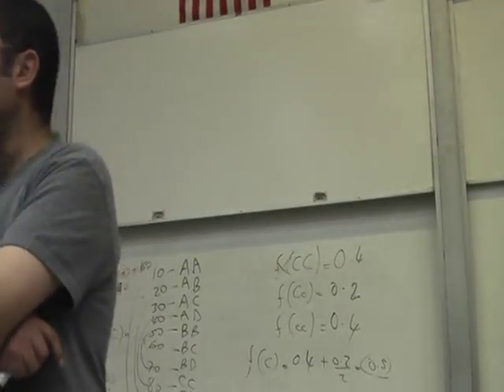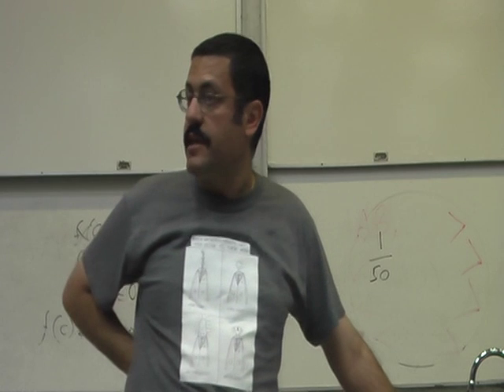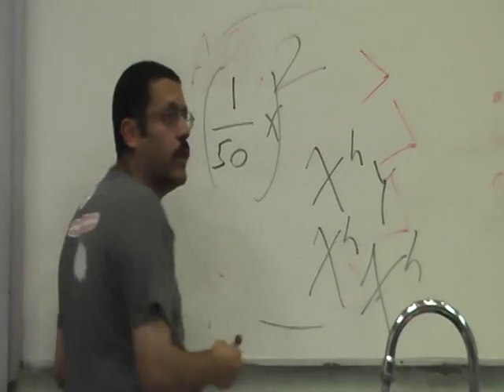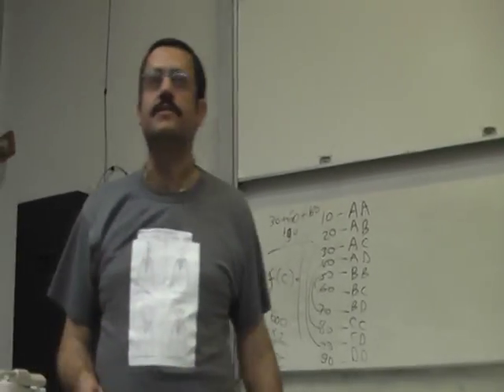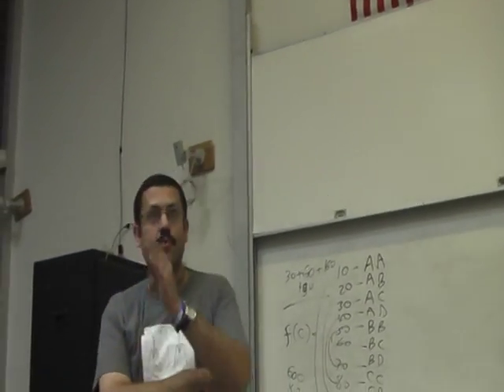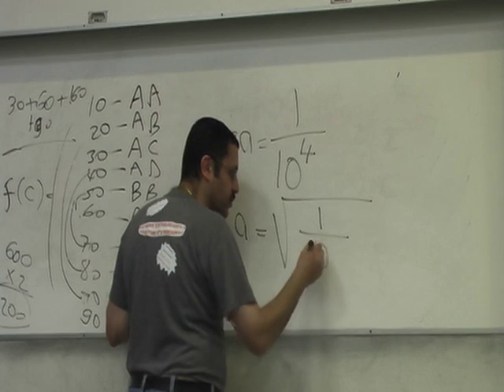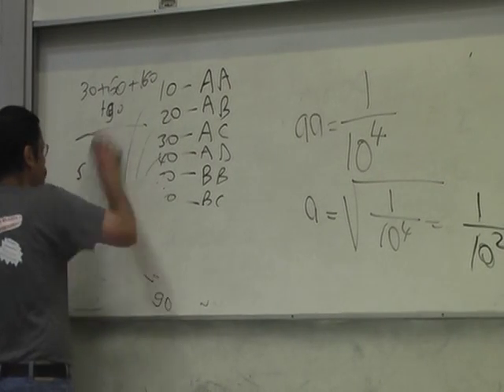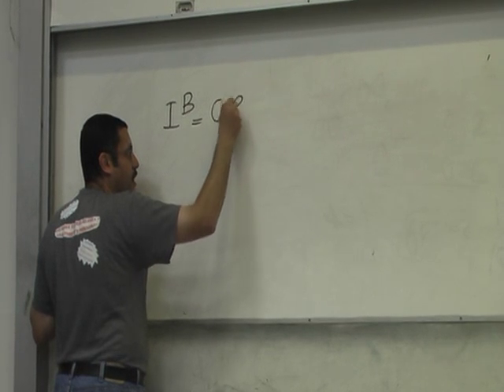El Rady Final Genetics review part 11